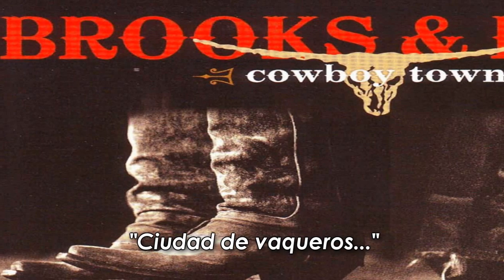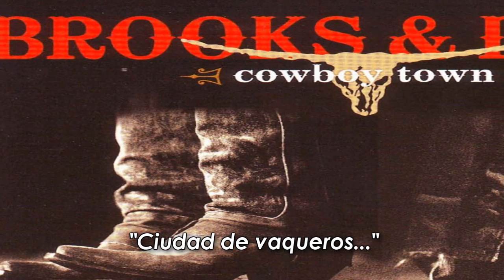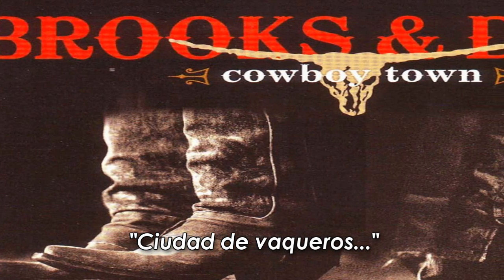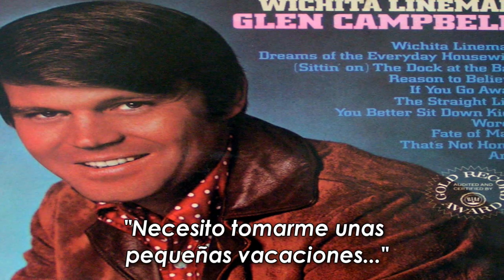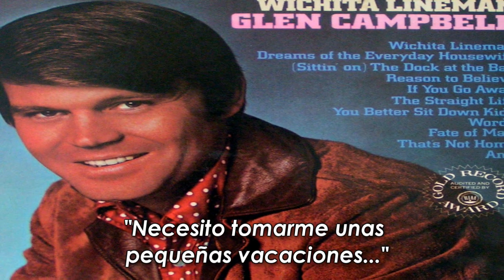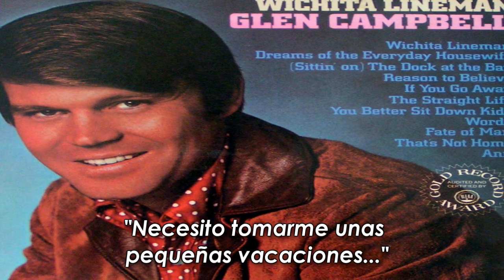Gorillaz - The Parish of Space-Dust en Español (HD)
Subtitulos en Español de la canción "The Parish of Space-Dust" del grupo Gorillaz , onceava canción (hecha en Houston, Texas) de su último álbum hecho en iPad, The Fall.